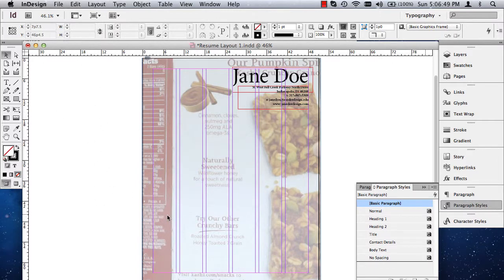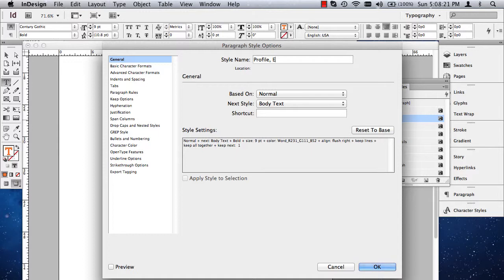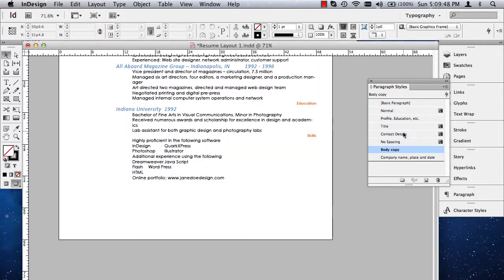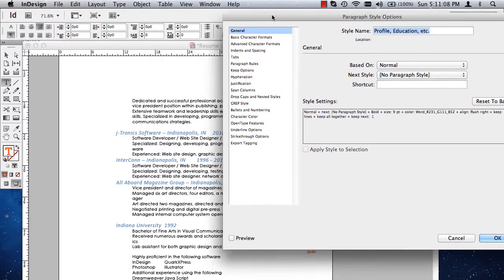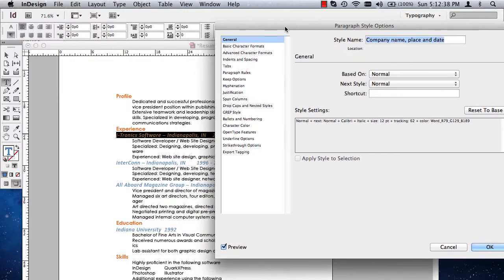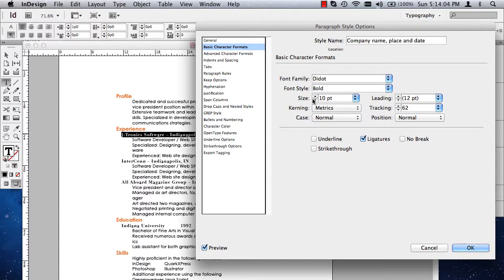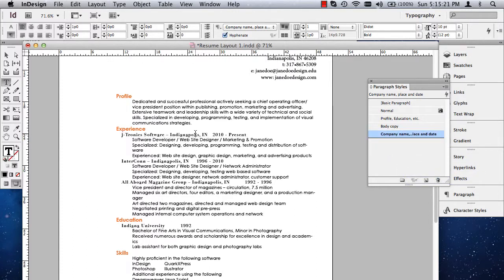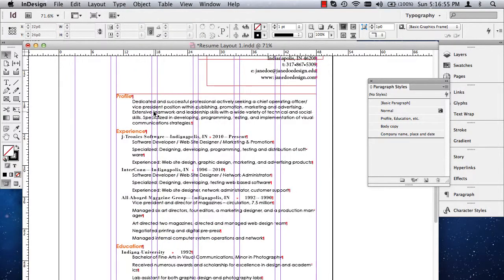Project 4 - Part 5a, Editing and Working with Paragraph Styles in InDesign (1 of 2)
In InDesign, once you place your Word document (with Paragraph Styles assigned), you can now edit those paragraph styles and do additional paragraph formatting.